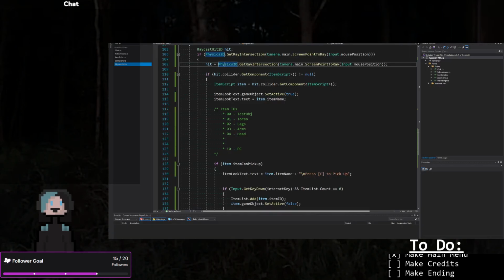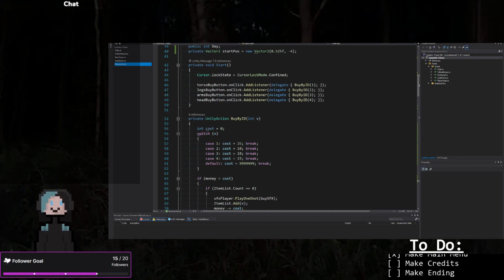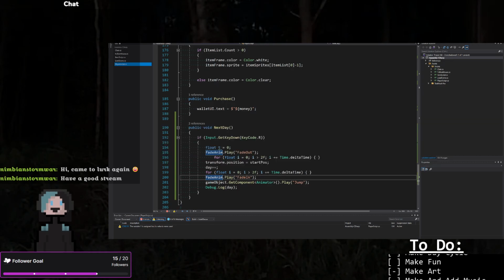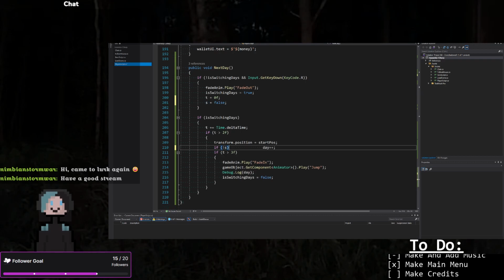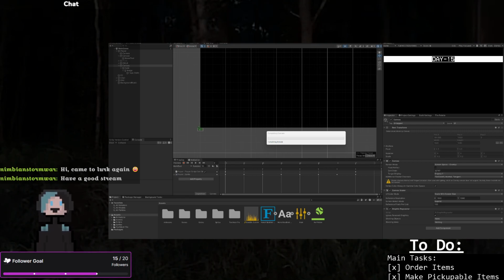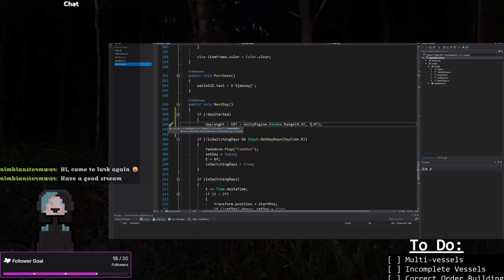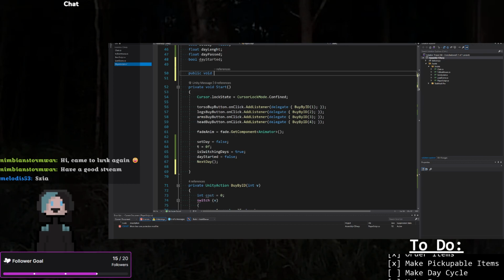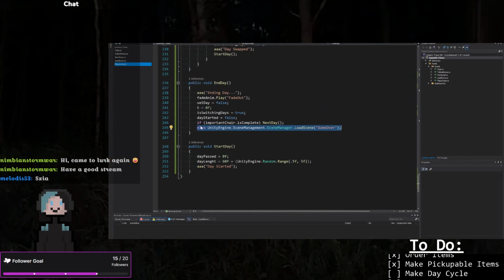[VOD] Game Jam Day 4! Lets Make a Day Cycle | Pirate Software Game Jam 15 - 20/07/2024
Day 4 of the PirateSoftwareGameJam15 livestreams.

-= Summary =-

On Day 3 I was taking a break for my voice. I did a lot of work just didnt stream it.

Day 3 work:
 - Added sprites to the ground
 - Added Sprites to the PC and Chair
 - Made the Body Building System
 - Made a main menu (I dont think I shown it on stream much)

Day 4 (Stream/VOD):
 - Made a Day System (?)
 - Broke the Day System
 - Fixed the Day System (?)

music from Heartbound OST